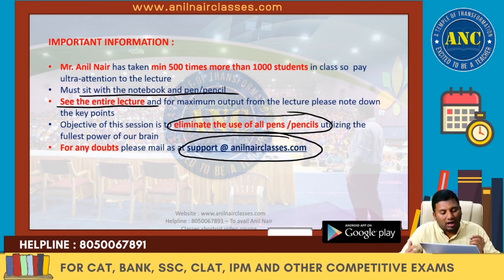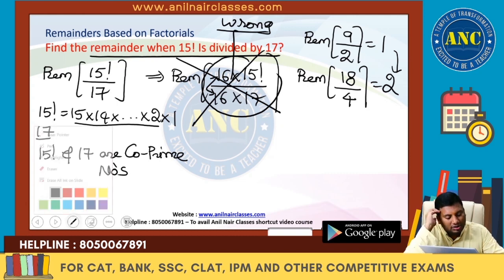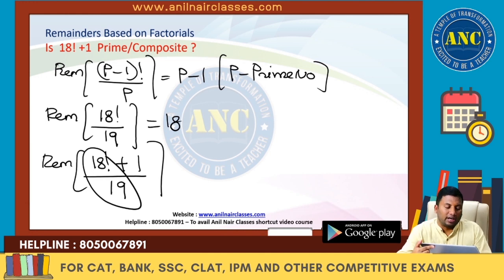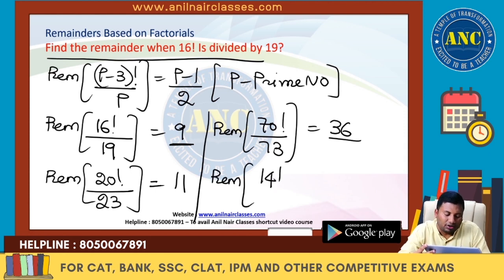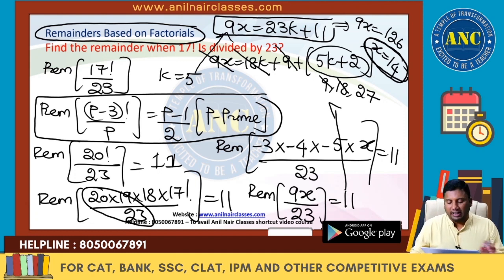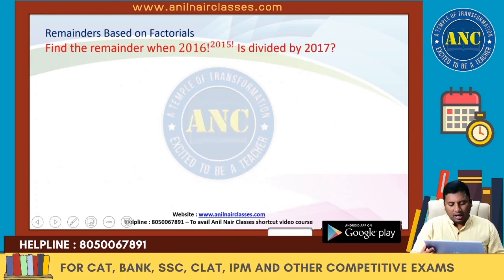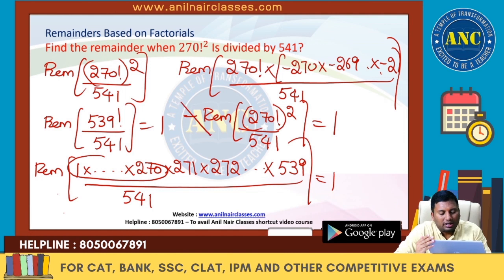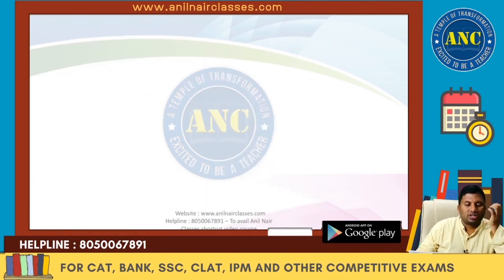Factorials Session-3 | CAT Special | Anil Nair classes | Shortcuts